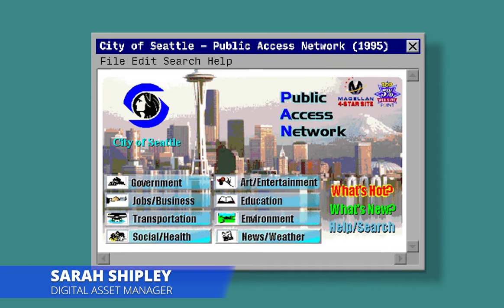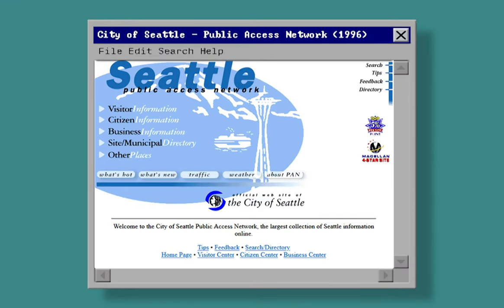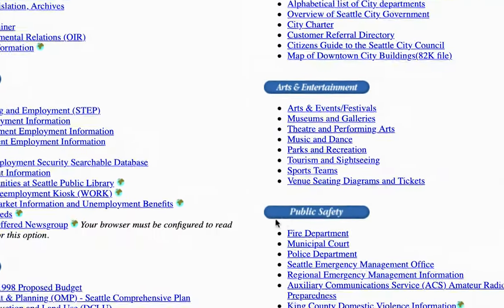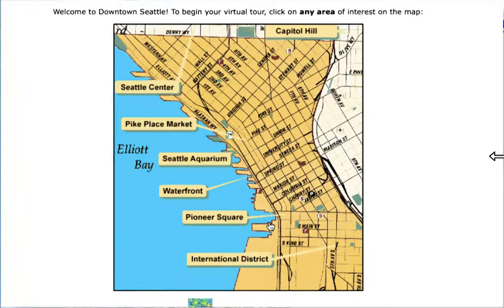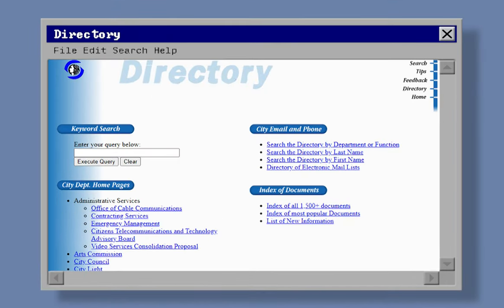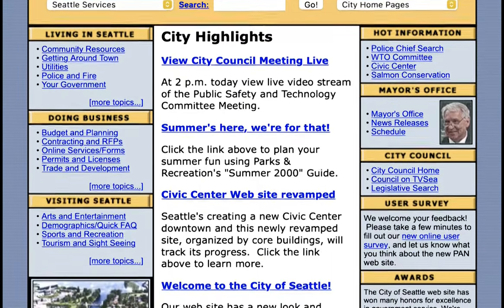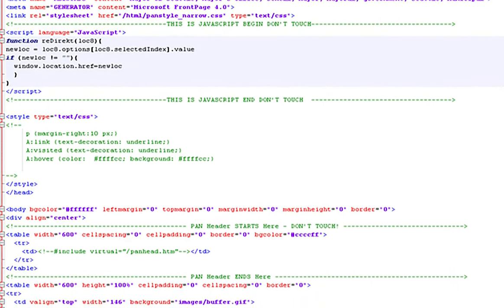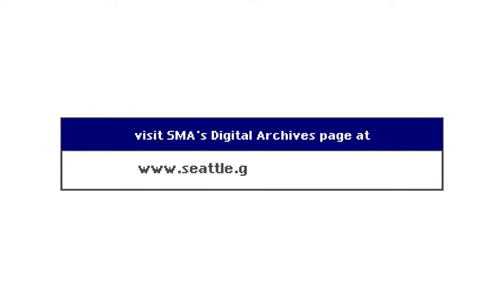Favorite Archival Object: the City's First Website - the Public Access Network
The "Favorite Archival Object" series is a monthly installment featuring archivists from Seattle Municipal Archives highlighting some of our favorite items from the collections.

In this installment, Seattle Municipal Archives' Digital Asset Manager Sarah Shipley describes the City of Seattle's first website which launched on February 1, 1995.

Citations:
 – Personnel Ben Chan, Al Critz, Fred Ojimo, and Dee Smiley [Women at computer in office] (circa 1990 – 1994), Items 190960 & 190961, Record Series 1204-04: City Light Slide Collection
– City of Seattle - Public Access Network (October 18, 1996), retrieved
– Seattle Animal Control: Animals Available for Adoption (February 18, 1999), retrieved

All of the videos from the "Favorite Archival Object" series feature the following:
 – Background used for all object reveals: Agreement between the Board of Park Commissioners of Seattle and Olmsted Brothers (April 30, 1904), Item 5801_01_53_15_001, Record Series 5801-01: Don Sherwood Parks History Collection, Seattle Municipal Archives
 – Footage in introduction titles: Seattle Channel, Item cs_112119_3071924V